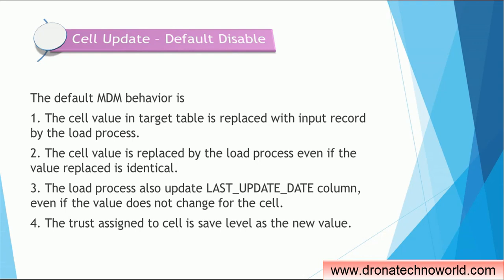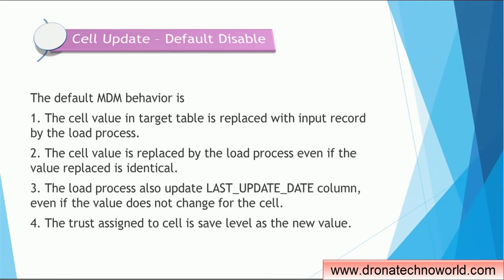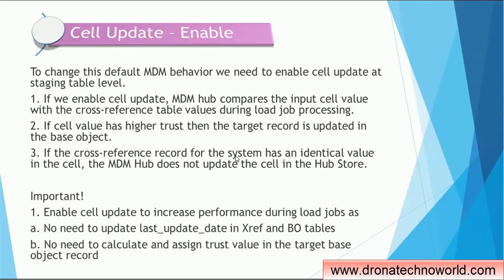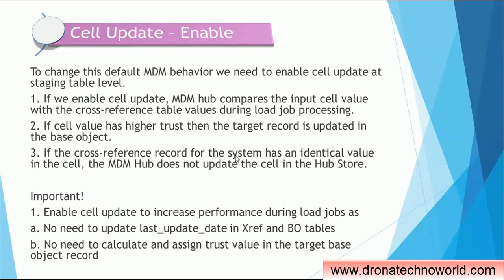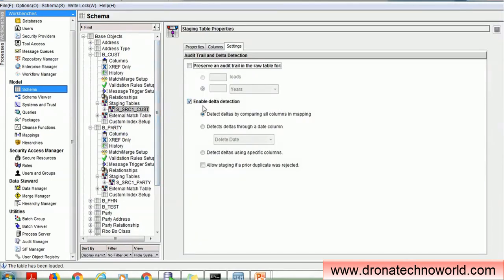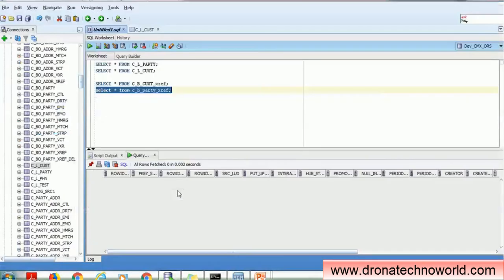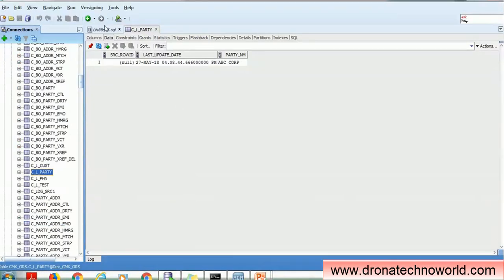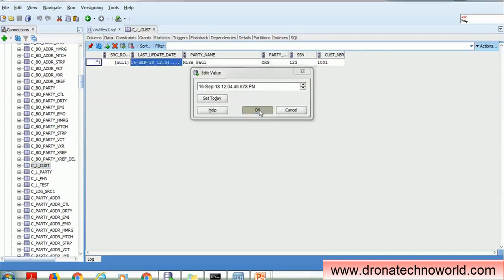Informatica MDM 10 - What is CELL UPDATE in MDM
This video tutorial on Informatica MDM provides a detailed explanation of the Cell Update feature in MDM.